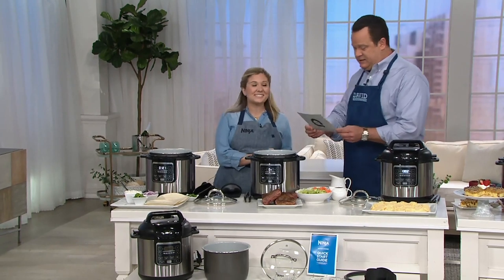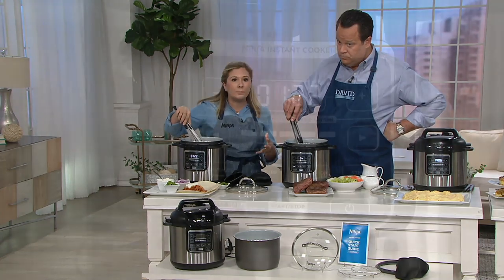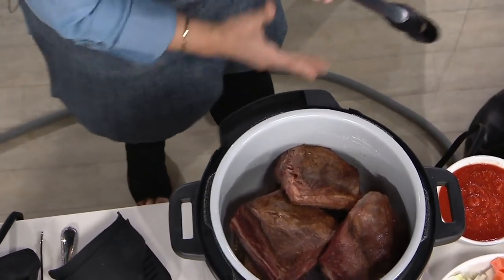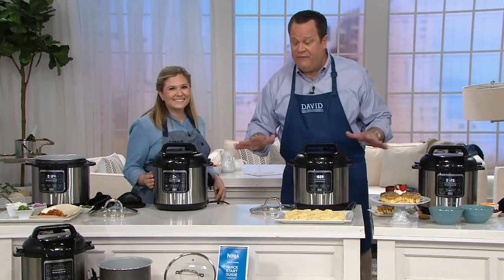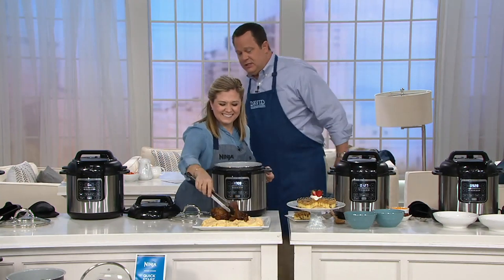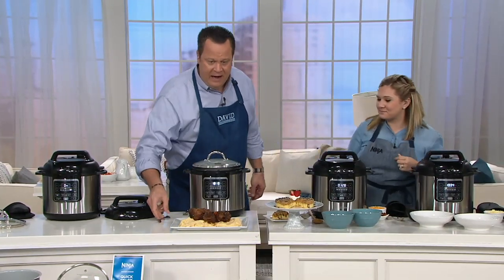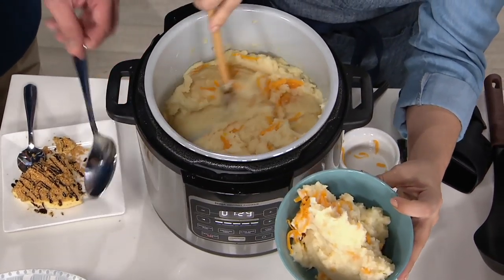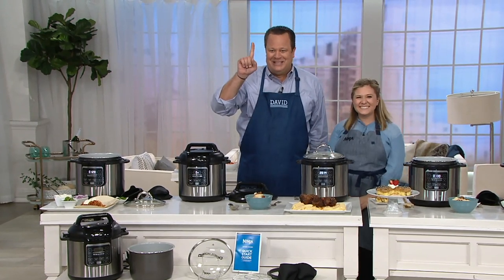Ninja 6-qt Instant Cooker with Precision Pressure, Mitts and Glass Lid on QVC